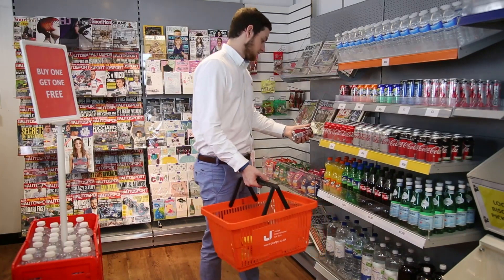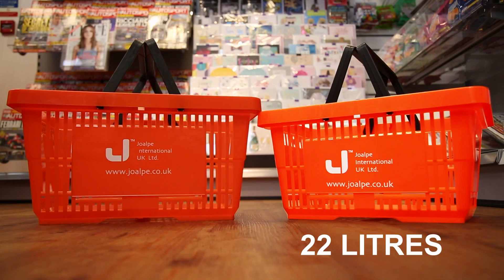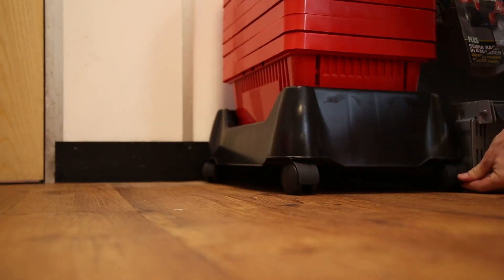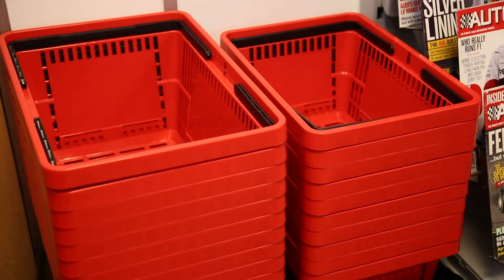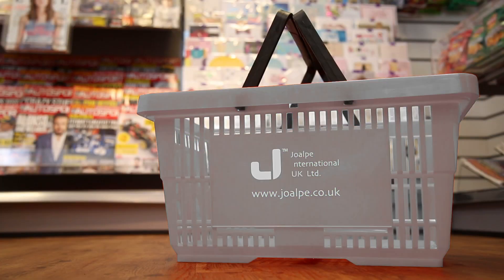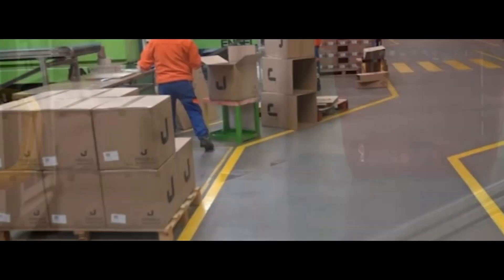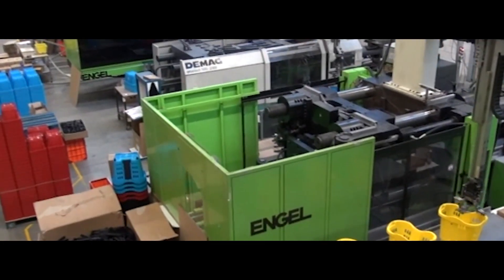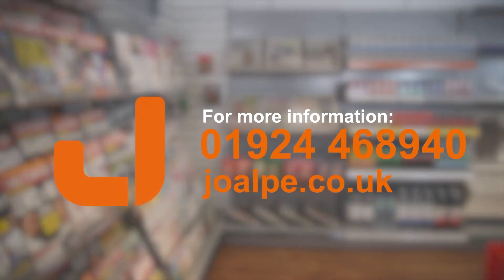Joalpe Plastic Shopping Baskets with 2 Handles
Make your customers shopping more convenient with our durable and versatile plastic shopping basket. With its 22, 28 Ltr capacity and two sturdy handles, this basket is perfect for carrying all your essentials while they shop. Its lightweight design makes it easy to carry around, while the durable plastic construction ensures it can withstand everyday wear and tear. Our plastic shopping baskets are durable, stylish, and sustainable. They can be washed and recycled, and they stack neatly for easy storage.